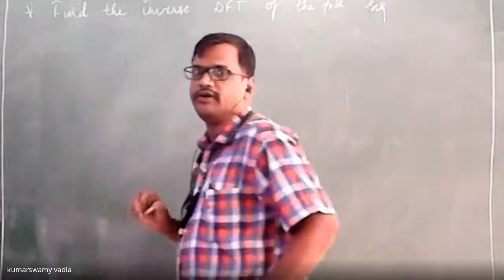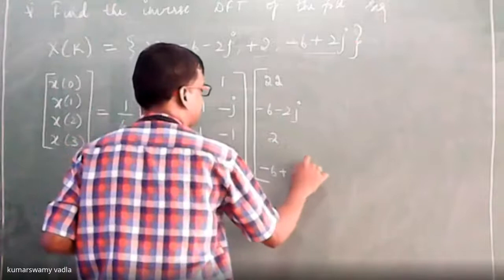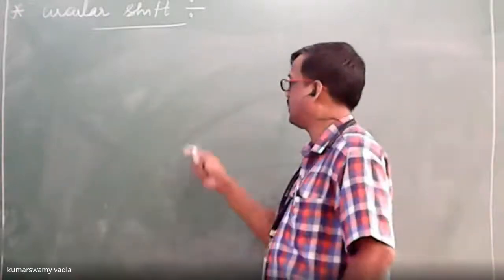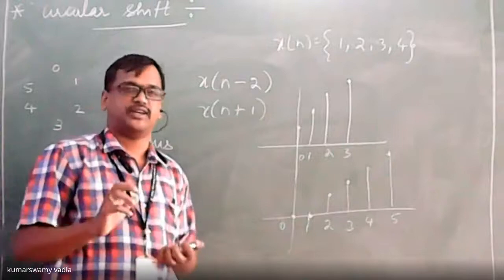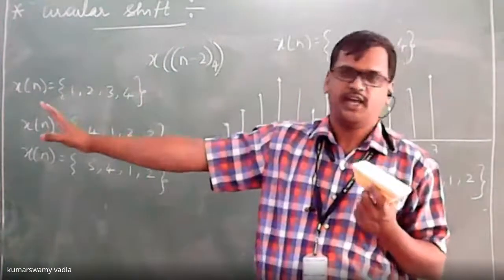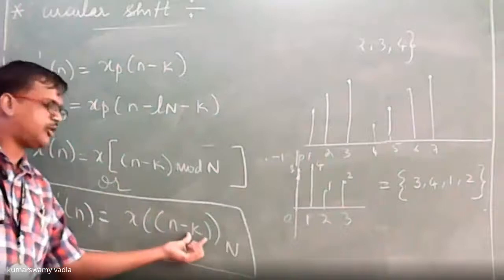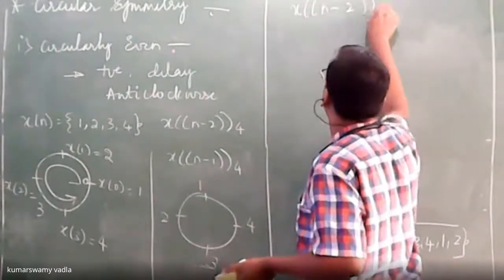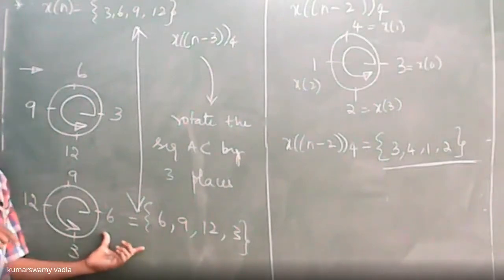DFT-3 ---Circular Shift Property